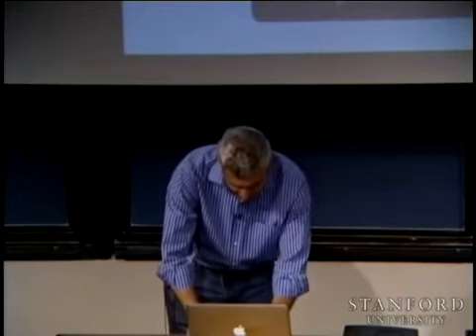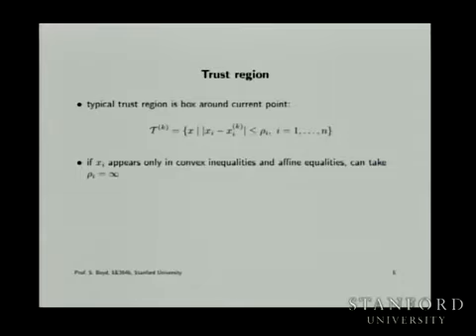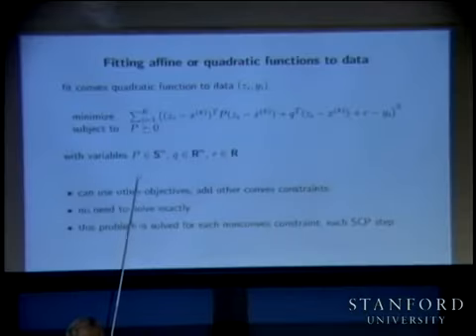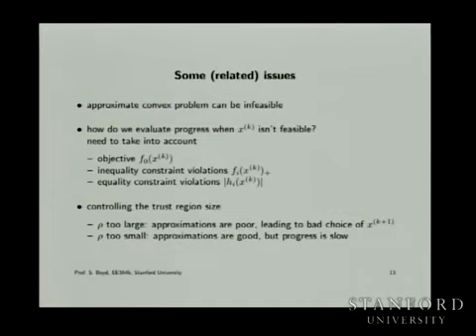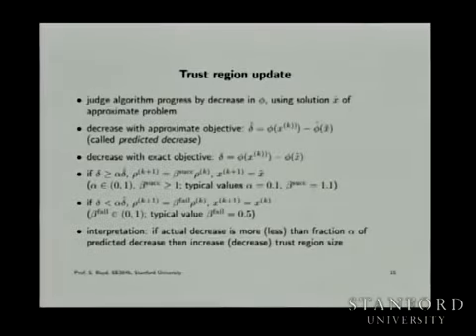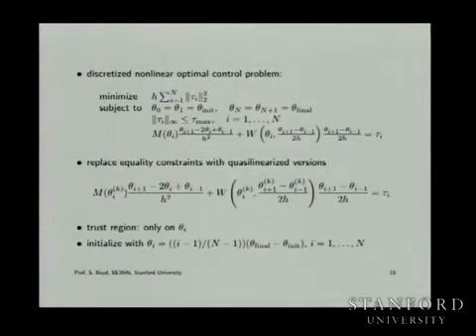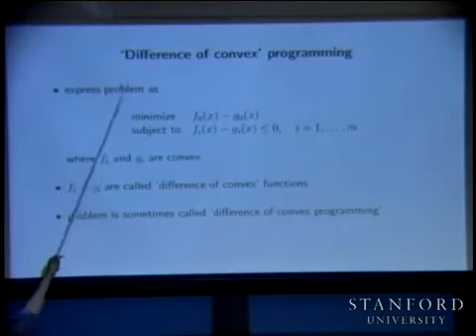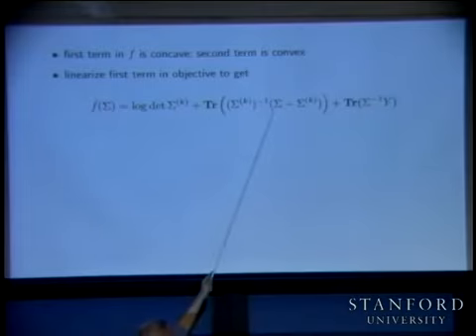Lecture 11 Convex Optimization